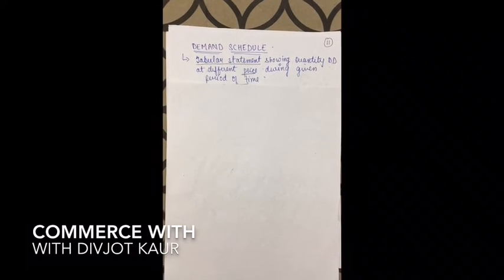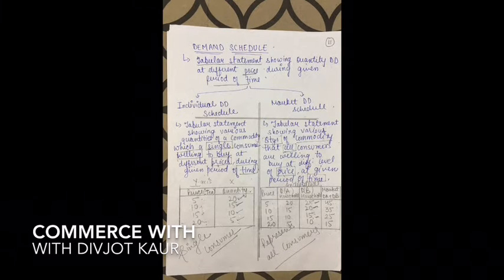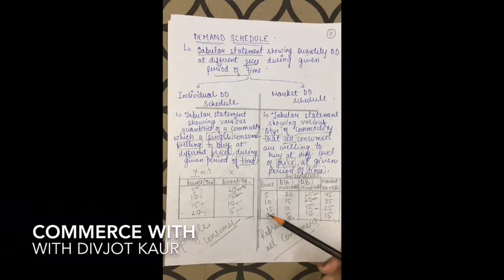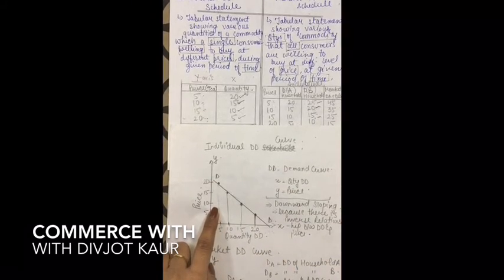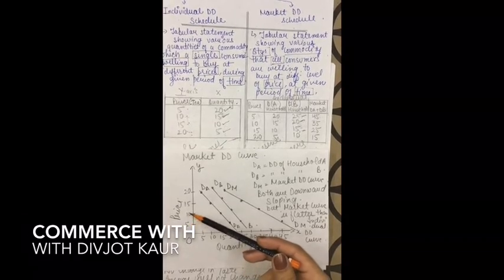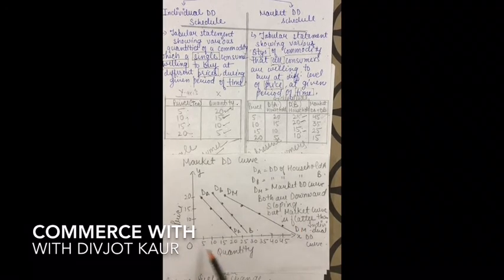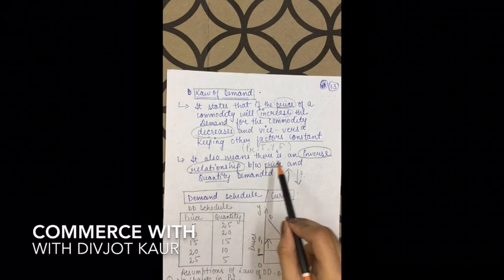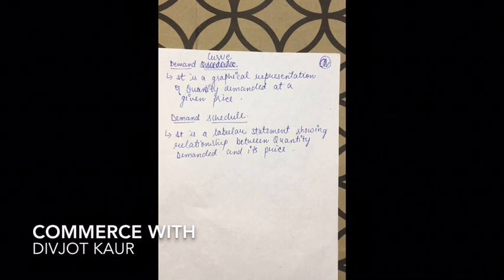Demand part - 2 , Demand curve and schedule and law of demand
COMMERCE WITH DIVJOTKAUR
Chapter 2 consumer theory class 11th and 12th - CBSE , ICSE